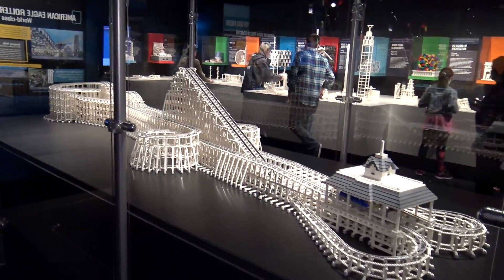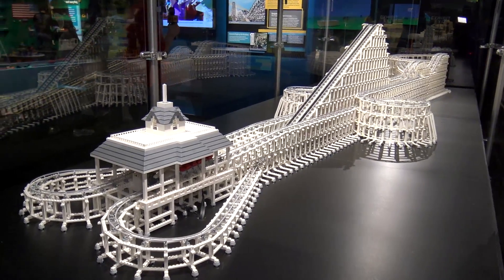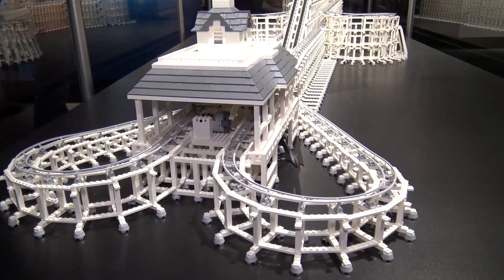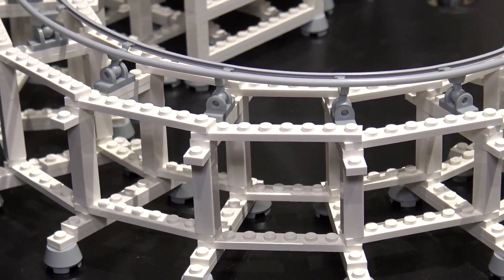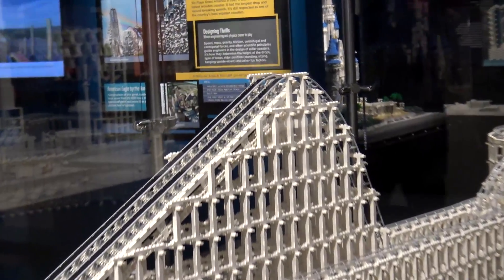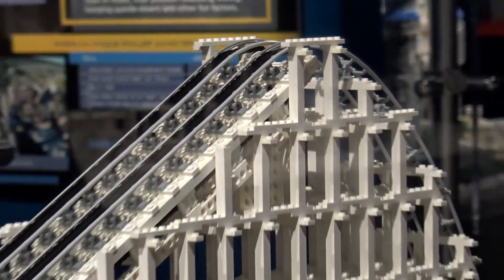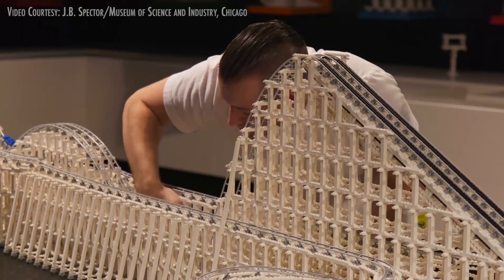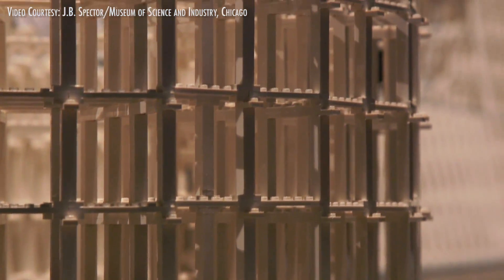Huge LEGO Six Flags American Eagle Roller Coaster | Museum of Science and Industry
Beyond the Brick's Joshua Hanlon shows you Adam Reed Tucker's amazing LEGO Six Flags American Eagle.

The roller coaster and other LEGO buildings by Adam are on display at Brick by Brick in the Museum of Science and Industry through Feb. 2017.

Fun facts about the LEGO American Eagle
- 12 feet long
- Design time: 55 hours
- Build time: 70 hours
- Number of bricks: 14,500

The real Six Flags American Eagle Roller Coaster opened in 1981 as the world's tallest wooden coaster (127 feet). It contains 8,300 feet of track and is still considered one of the best wooden roller coasters. Construction required more than 20,000 hours, 9,000 gallons of paint and more than a million feet of lumber.